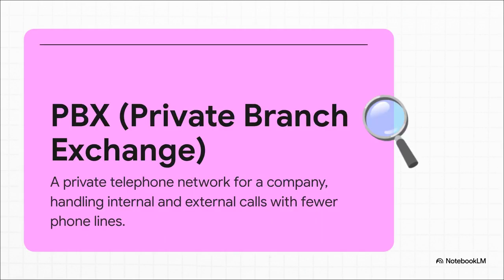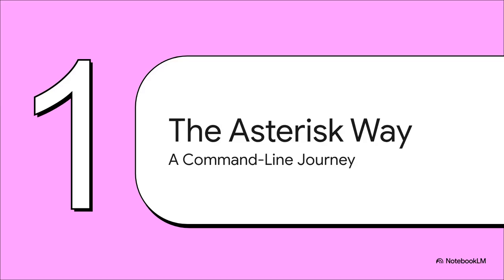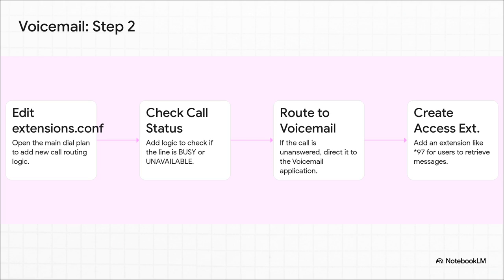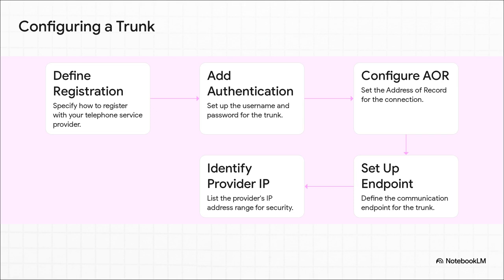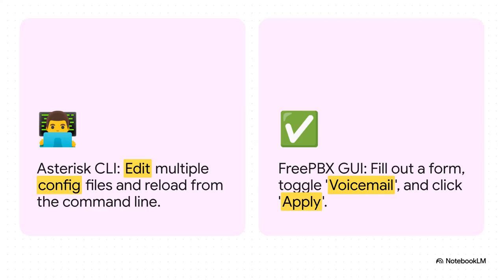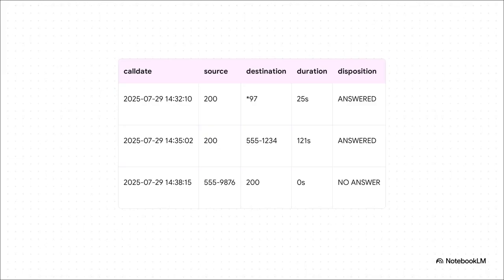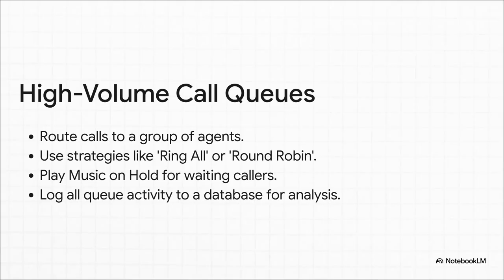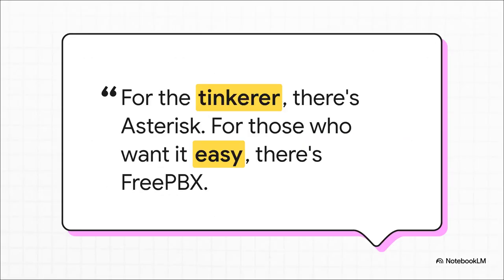Build Your Phone System Hard Way vs Smart Way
Want to create your own powerful phone system for FREE and curious about setting up your own phone system at home? In this video, we compare two incredible open-source PBX solutions:

🔧 Asterisk – the ultimate DIY experience (aka the hard way!)
🧠 FreePBX – a sleek GUI-powered option (the smart way!)

Whether you're a techie who loves terminal commands or someone who prefers drag-and-drop ease, this video breaks down the pros, cons, and use cases of both tools. Perfect for startups, small businesses, and curious minds!

💡 What You'll Learn:

✅ How Asterisk works (and why it’s so powerful)
✅ Why FreePBX might save you HOURS
✅ An absolute beginner introduction

📥 Both are 100% open-source and free. Let’s help you pick the smarter path.